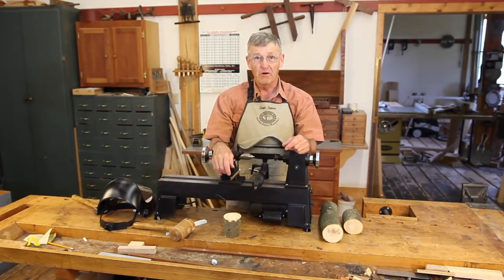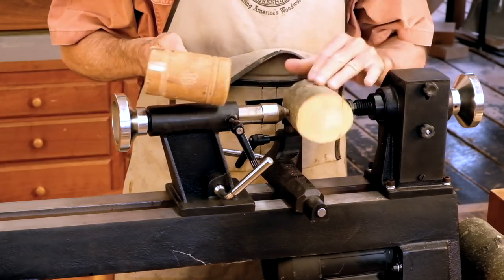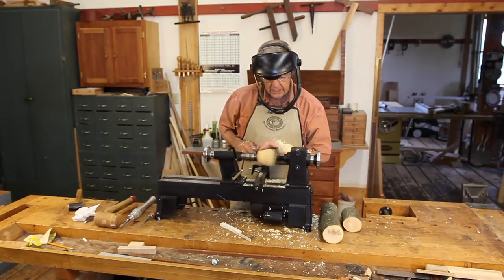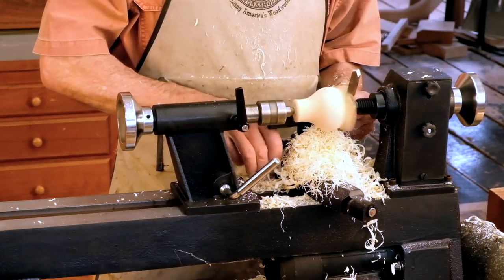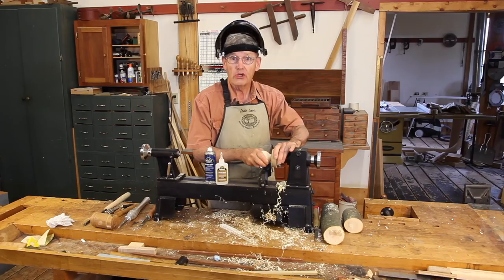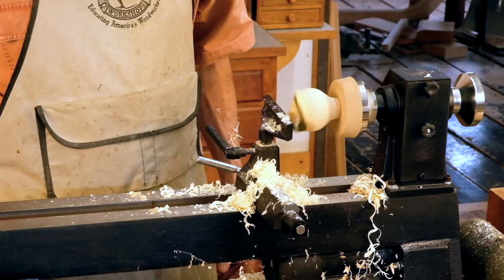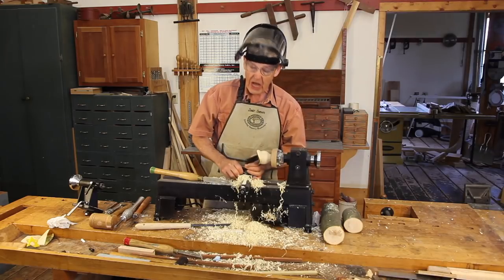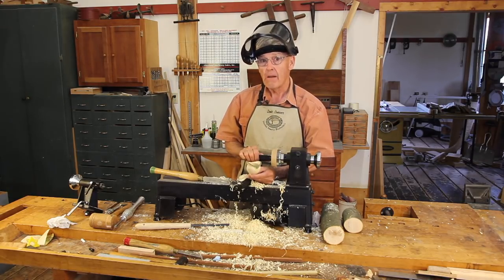Turning a Bird's Mouth Bowl | Woodturning Project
Learn how to turn a natural edge bowl. This is a great woodturning project for beginning bowl turners. Woodturning expert Ernie Conover explains how to turn a fresh tree limb into a bird's mouth bowl, the perfect way to get rid of some of the low hanging branches in your yard.